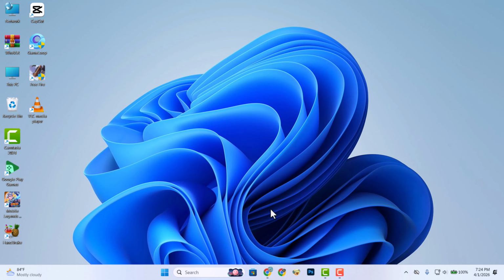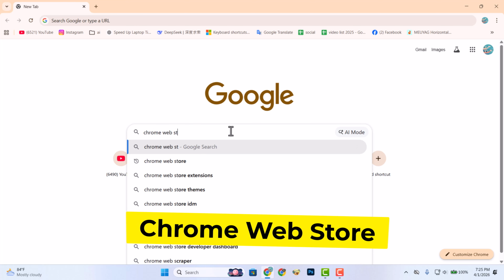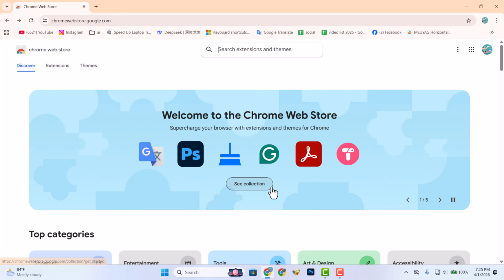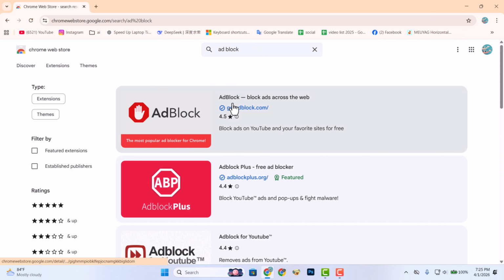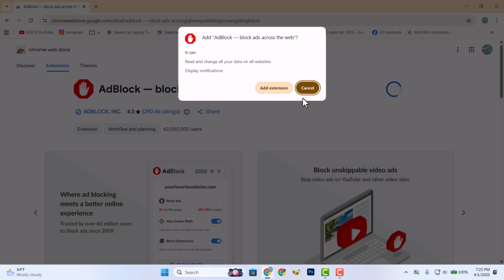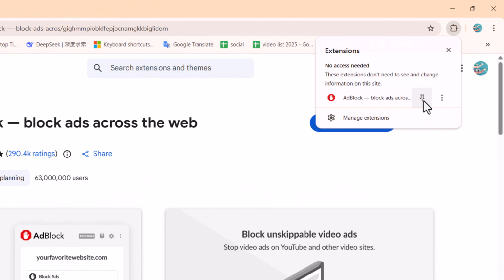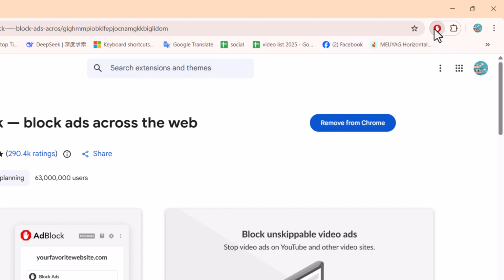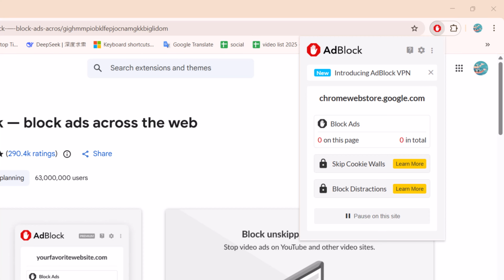How to add Ad blocker google chrome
Want to block annoying ads on websites and YouTube? In this video, I’ll show you how to install and use AdBlock on Google Chrome step-by-step. This method works on Windows, Mac, and laptops.
How to add ad blocker google chrome laptop. How to add ad blocker google chrome pc. How to add ad blocker google chrome extension. How do I add an AdBlock extension in Chrome. Is there a Chrome extension to block ads. How to install AdBlock extension. Best settings for maximum ad blocking.